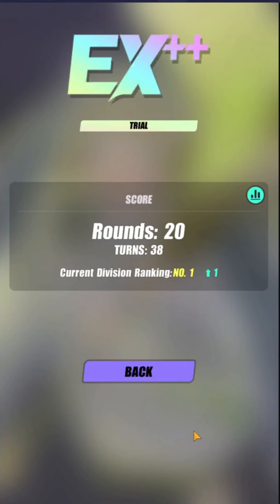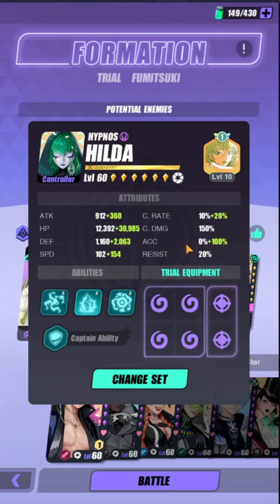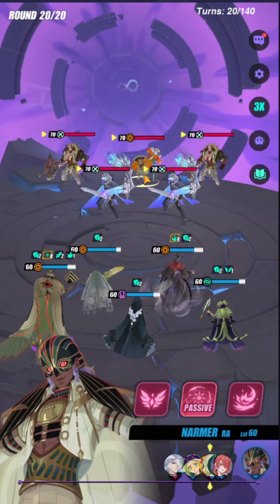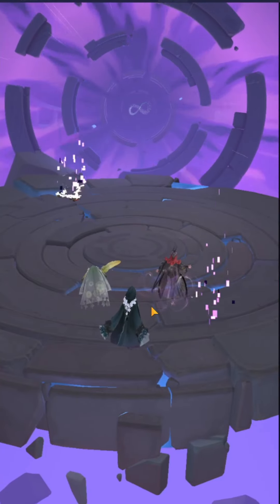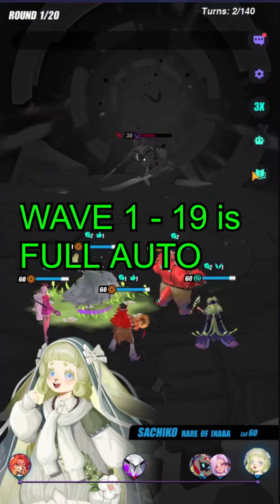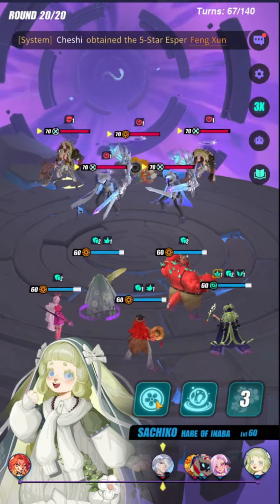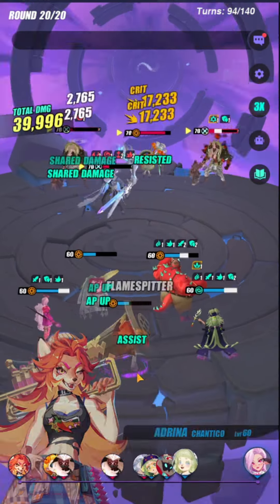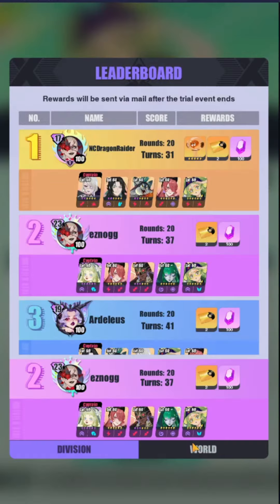FUMITSUKI'S TRIAL F2P & P2W EX++ TEAMS | ONE OF THE MOST ANNOYING TRIALS EVER 😤😤| DISLYTE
00:00 P2W Team Runes and Builds
1:37 Wave 1 -19 (p2w Team)
2:30 Wave 20 ( p2w Team)
4:09 F2P Team Runes and Builds
4:59 Wave 1 -19 (F2p Team)
5:51 Wave 20 ( F2p Team)